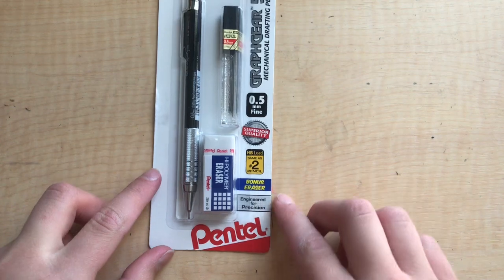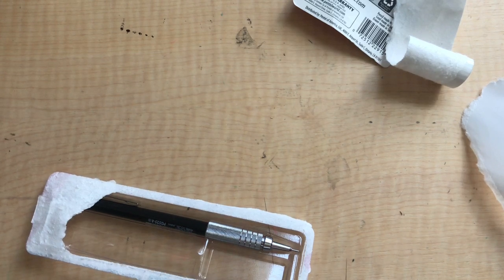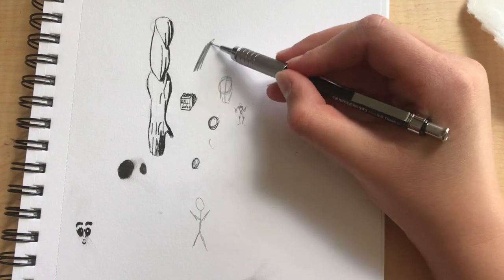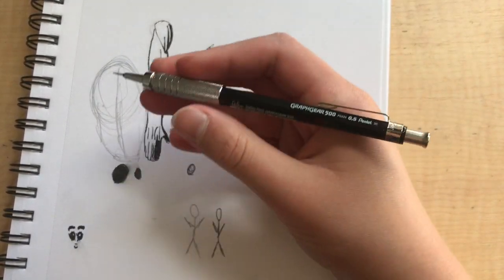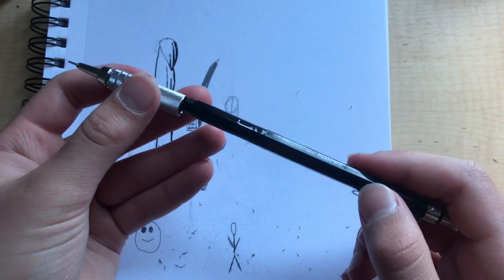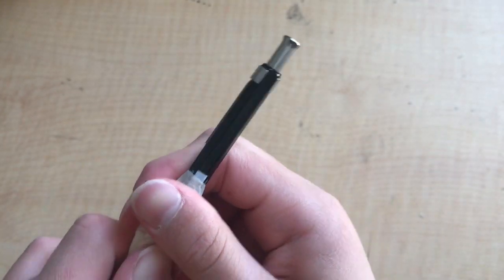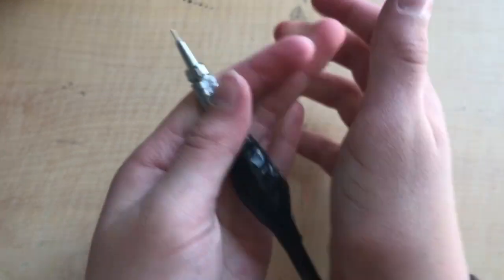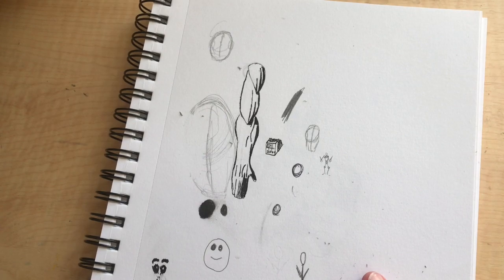Unboxing and Review Pentel GraphGear 500 Pencil ✏️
Hey cool pencil right?